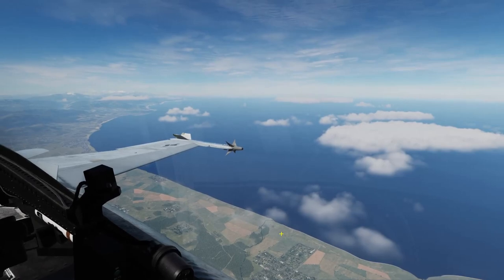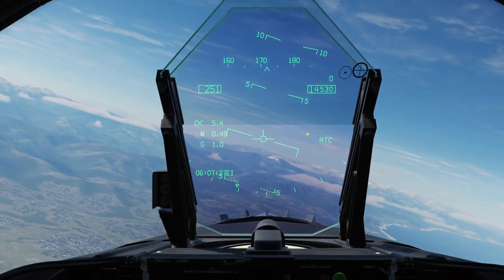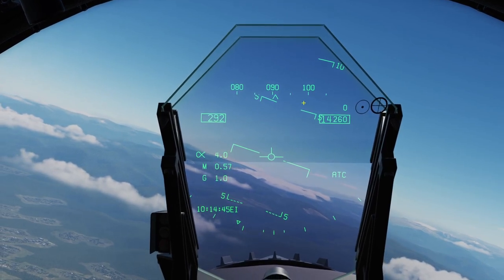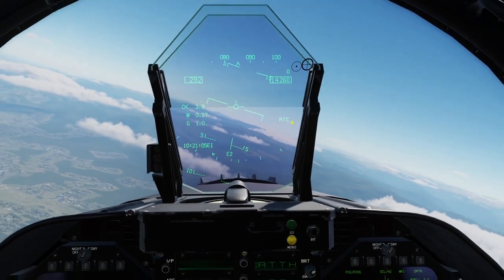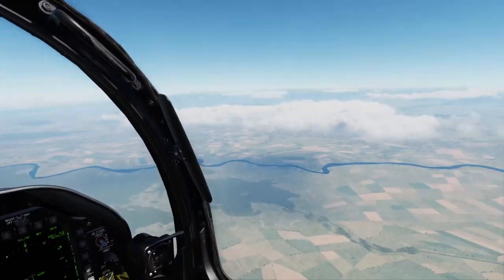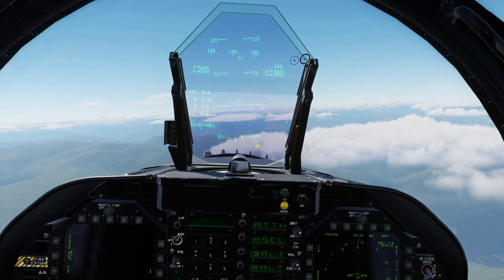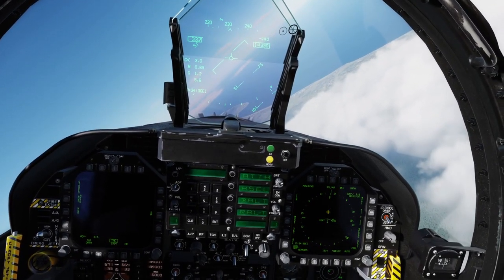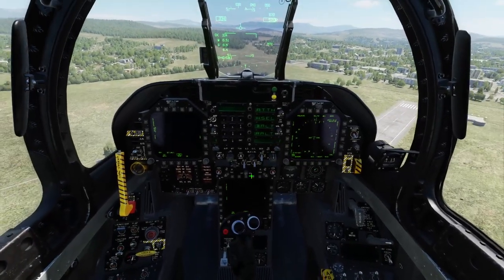Shockwave's DCS Hornet Academy - Lesson 8 - Intro to Flight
Like and sub if you enjoyed the video. Thanks.